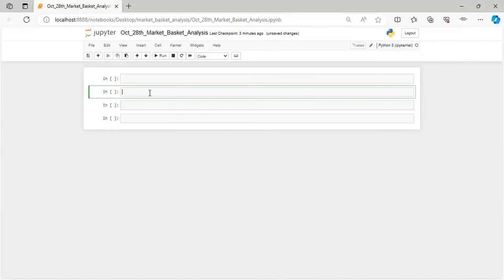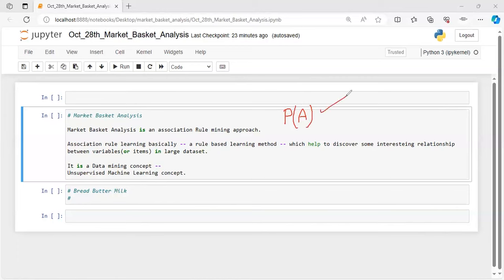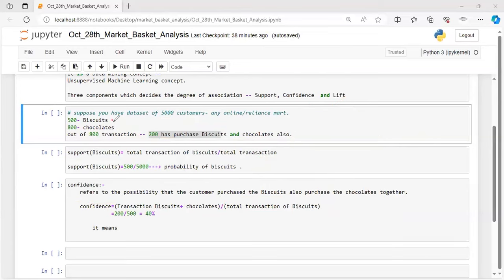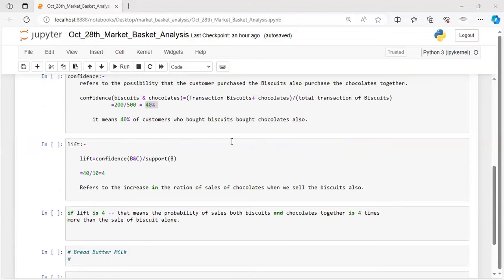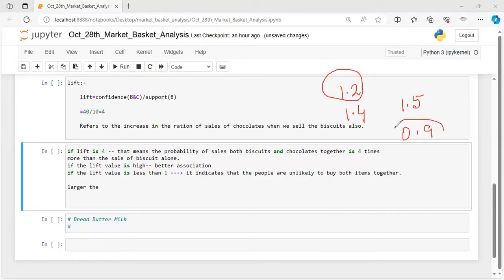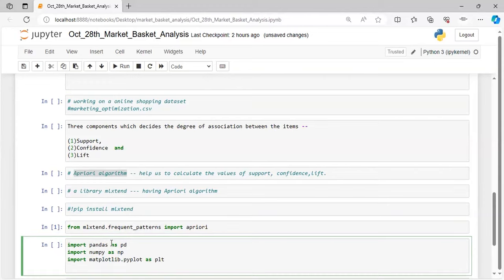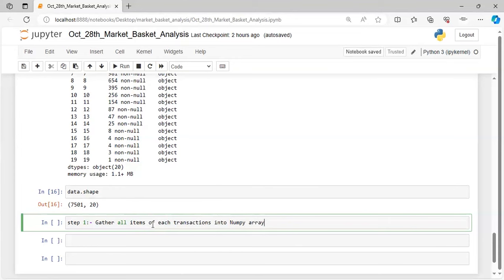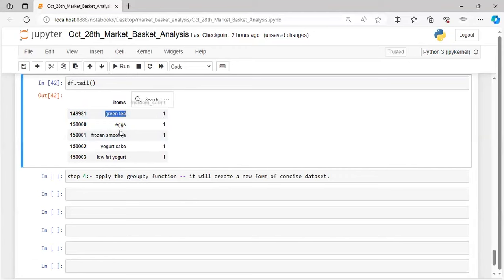Market Basket Analysis in Python | Data Science Project | Learnbay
In this video, we will walk you through a comprehensive Market Basket Analysis project using Python. Learn how to uncover patterns in customer purchasing behavior and gain insights to optimize marketing strategies. Stay ahead of the curve in the field of data science by mastering Market Basket Analysis techniques.